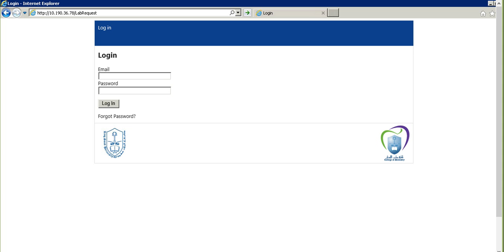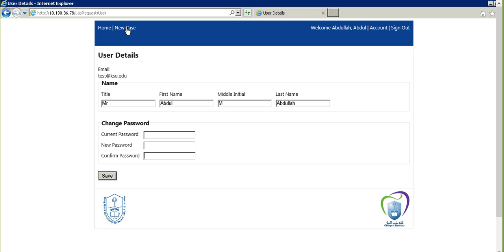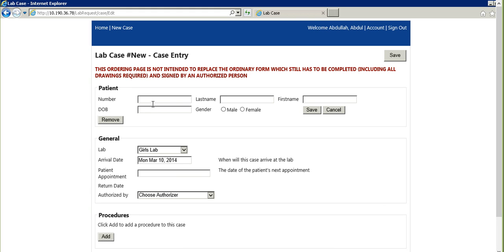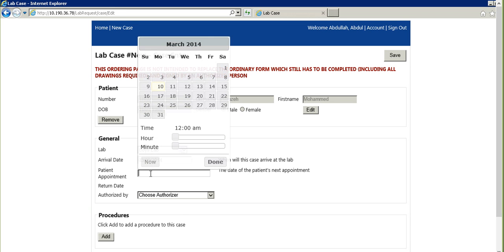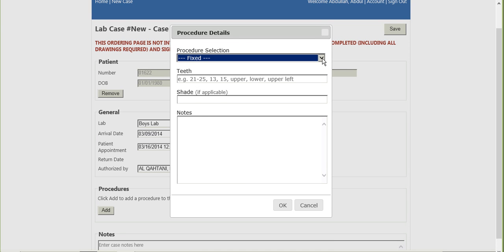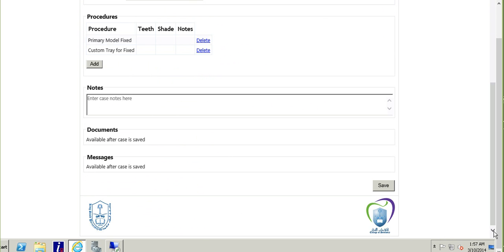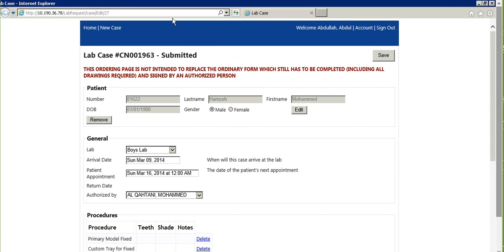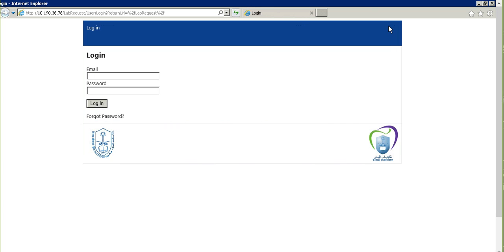Entiring Dental Production Lab Cases to Labtrac System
Instructions for entering cases with Lab Request Form to the Dental Production Lab Information System (Labtrac) at the College of Dentistry at King Saud University